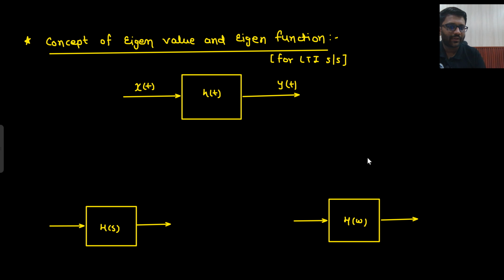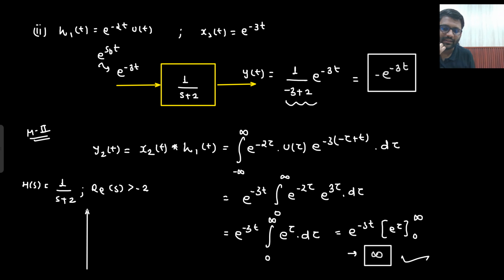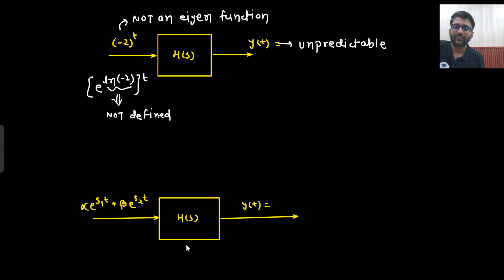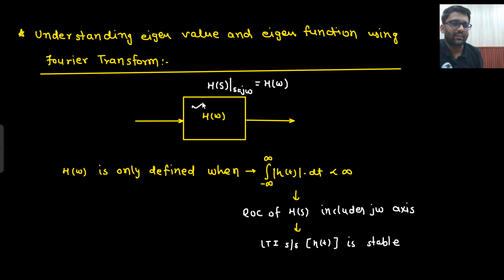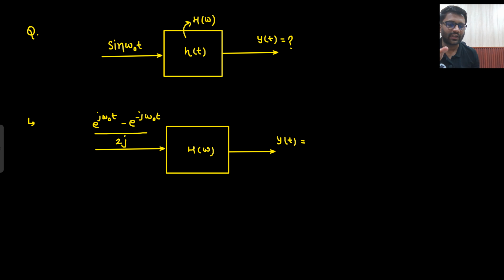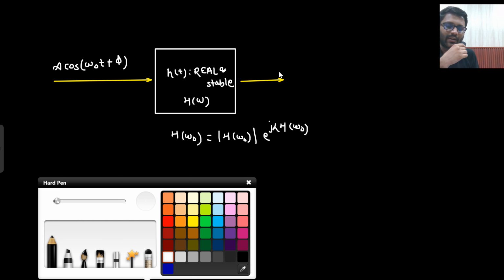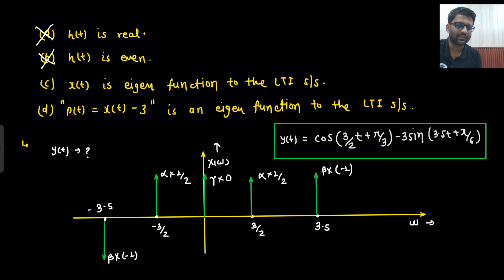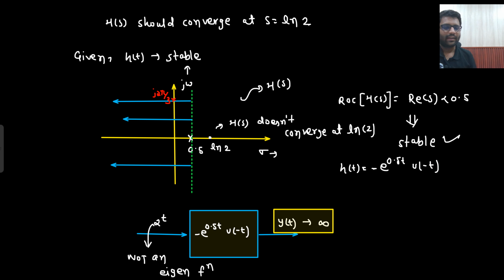Concept of Eigen Value & Eigen Function for LTI Systems || Himanshu Agarwal || PrepFusion